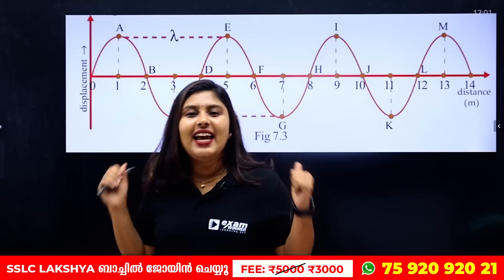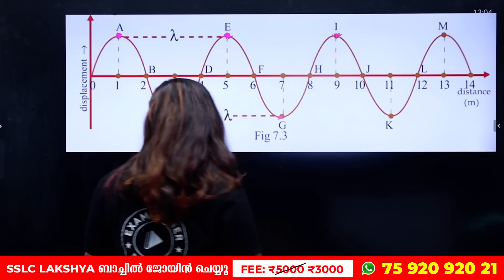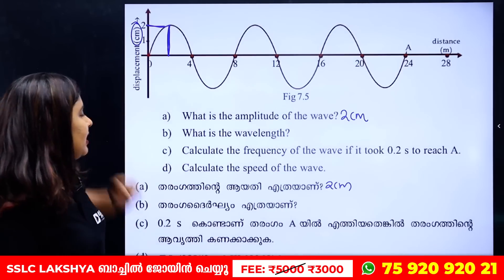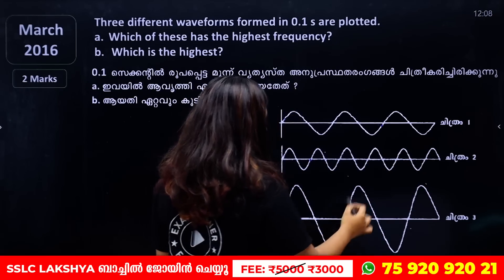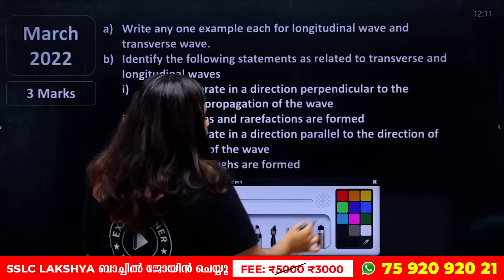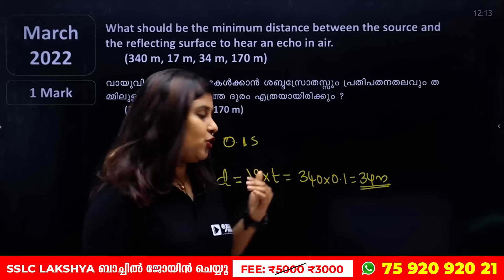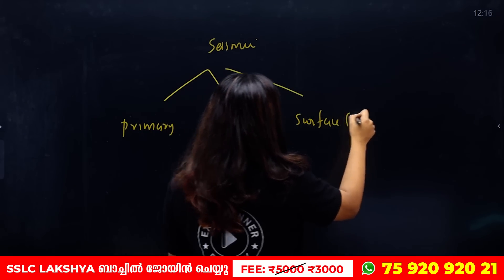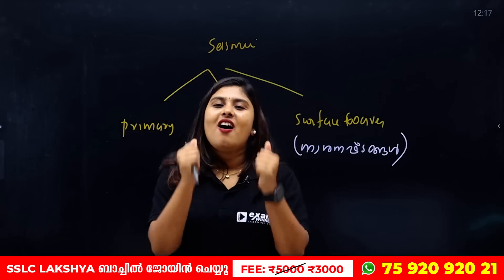Class 9 Physics Public Exam | Wave motion | താരംഗചലനം | Sure Questions | Exam Winner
💥💥 For Free Live Class Notes Join Exam Winner Class 9 Free WhatsApp Community💥💥